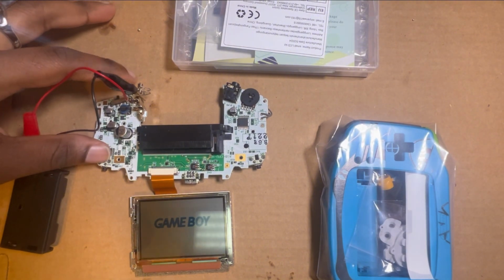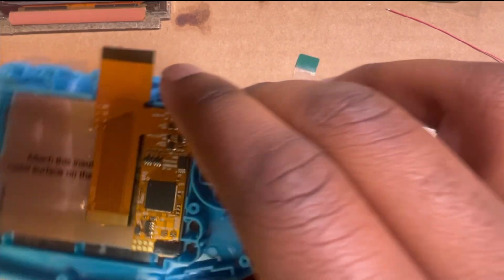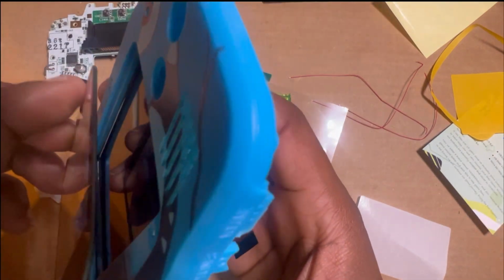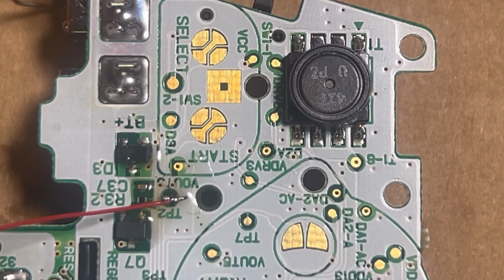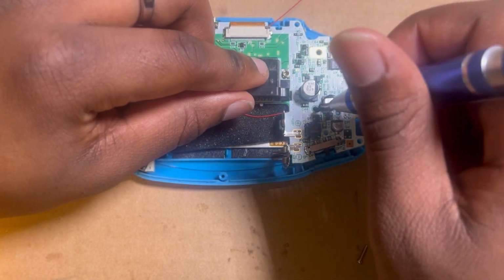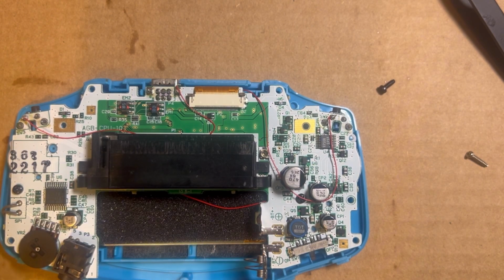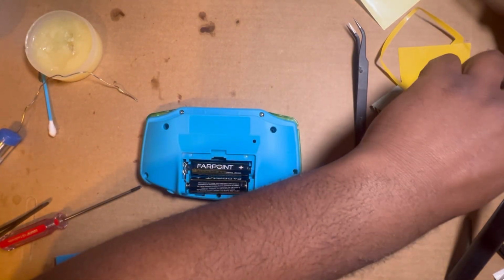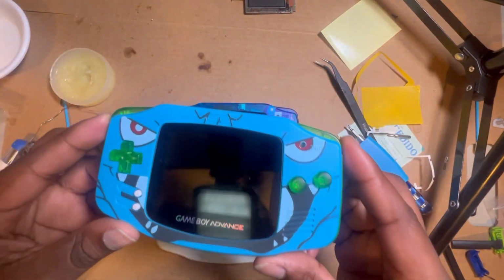I’ve started upgrading Gameboys….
Just wanted to do a video on how I upgrade old used gameboys into something fresh. It’s something I like to do hope you guys enjoy the vibe of the video I tried my best to make to as smooth and short as possible. 🌀~RK
Song - “Nighttime Stroll” by @SmartToaster